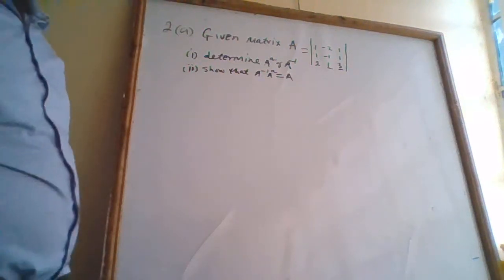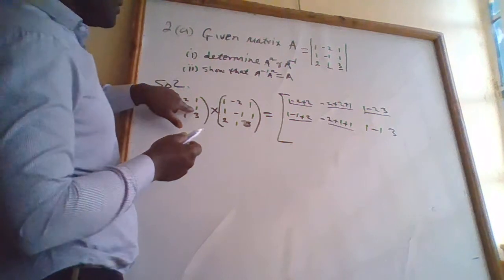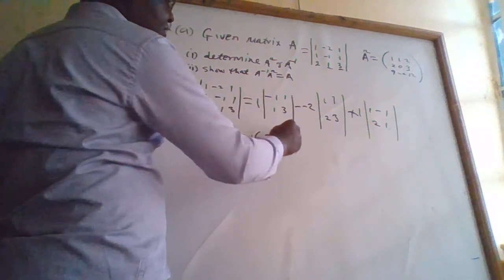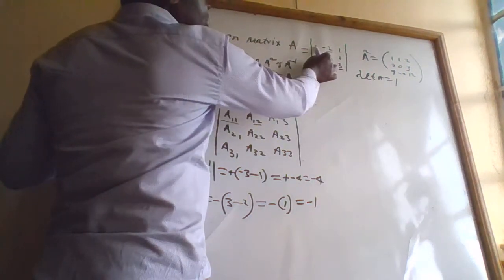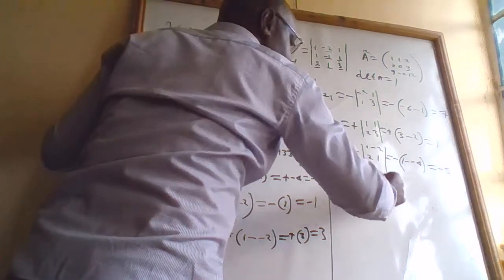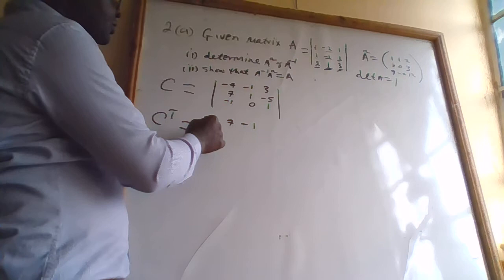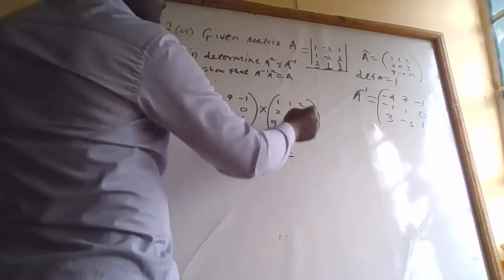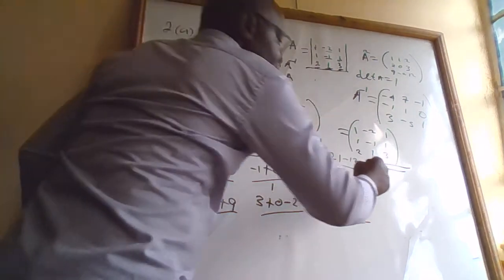DIPLOMA IN MECHANICAL ENGINEERING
MATHEMATICS JUNE/JULY 2021 KNEC PAPER,QUESTION 2(a) (i) and (ii)